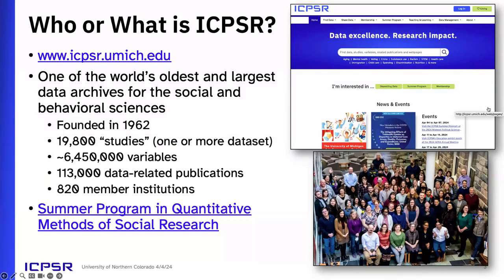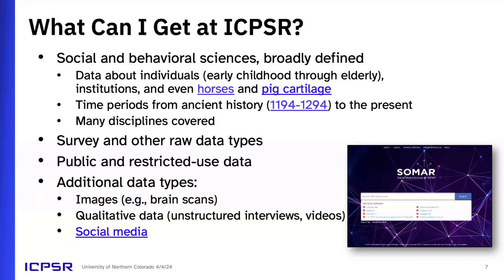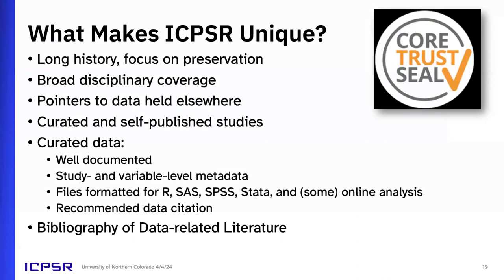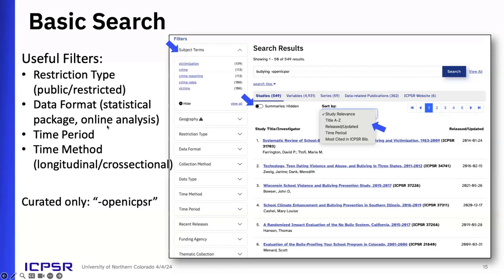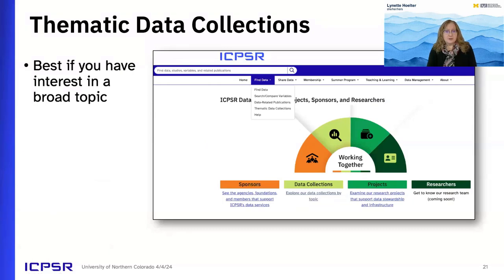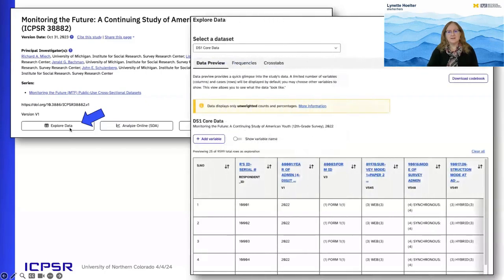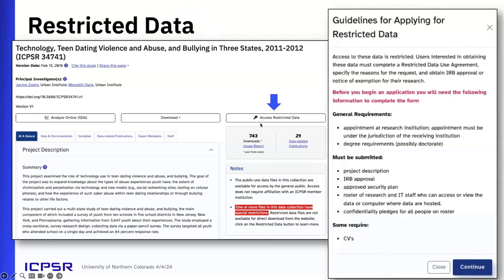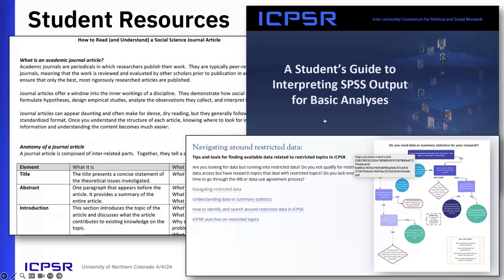Leveraging ICPSR: Unveiling a Goldmine of Datasets for Graduate Research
A workshop presented by Bear GRADS (Graduate Research and Development Series) from the University of Northern Colorado.

Speaker: Lynette Hoelter, Director of Instructional Resources and Associate Archivist, ICPSR
Moderator: Nicole Webber, Assistant Professor, Scholarly Communication Librarian, University of Northern Colorado Libraries

Session Description:
Join us for an insightful webinar on how the Inter-university Consortium for Political and Social Research (ICPSR) serves as a crucial resource for graduate students seeking existing datasets for their research projects. ICPSR offers a vast collection of datasets spanning various disciplines in the social and behavioral sciences (broadly defined!).

In this webinar, we will delve into the wealth of resources available through ICPSR and explore how graduate students can effectively utilize these datasets for their thesis, dissertation, or other research endeavors. From identifying relevant datasets to understanding data documentation and access procedures, attendees will gain valuable insights into leveraging ICPSR for their graduate work. Participants will also learn about the ICPSR Summer Program in Quantitative Methods.

Contents:
01:58 Who/what is ICPSR?
18:30 Finding and Evaluating Data
39:18 Accessing Data
45:12 Learning with ICPSR / Summer Program in Quantitative Methods
48:45 Connecting with ICPSR

Michener Library is at 14th Ave. & 20th Street, Greeley, CO 80631

Carter Hall, University of Northern Colorado, Greeley, Colorado, 80631

UNC Bear GRADS Planning Committee Members:
Nicole Webber, Scholarly Communications Librarian, University Libraries
Stephanie Ward, Teaching & Learning Librarian, University Libraries
Kay Cypret, Financial Award and Thesis Dissertation Specialist, Graduate School
Stephanie Wiegand, Scholarly Publishing Librarian, University Libraries